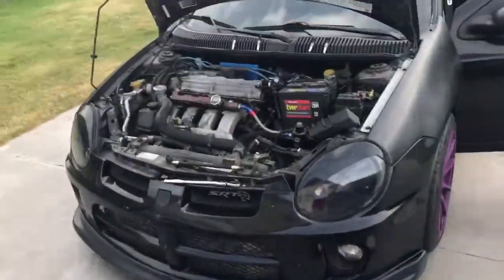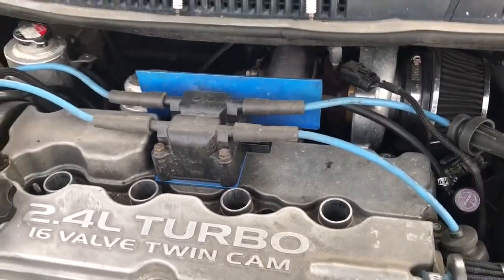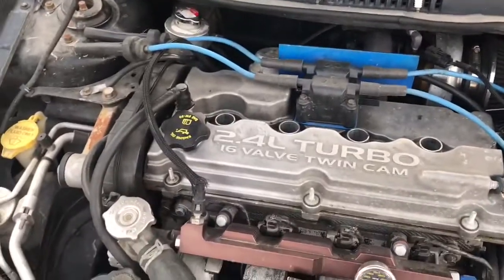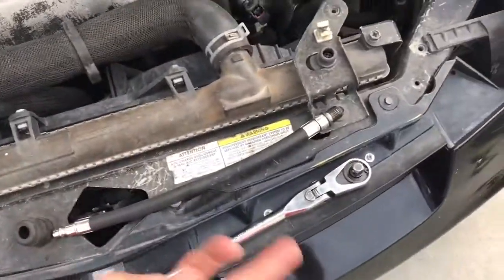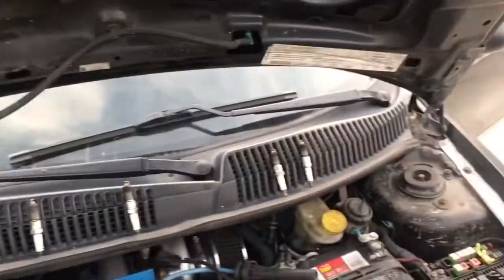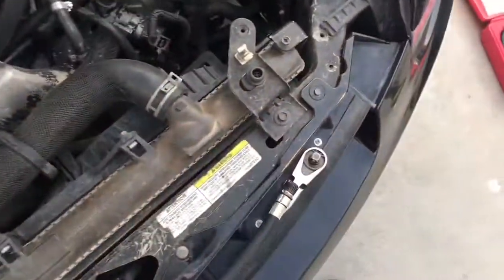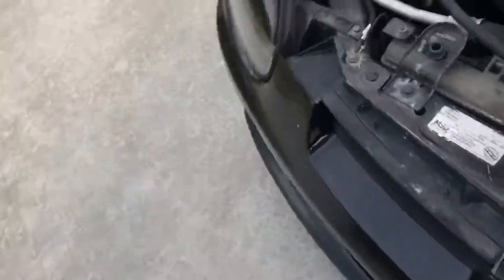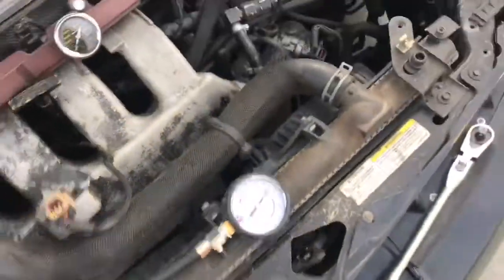Dodge SRT4 how to do a compression test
Just a quick video on how to complete a compression test on your neon.
Normal compression readings should be within 10% of each other and my readings are pretty low. CYL 1,2,4 were 130psi using a Matco compression tester.
cyl 3 on mine was at 95psi so to test if its the valves or the rings, put some oil in the cylinder and crank it over again. After doing this my reading went from 95psi to 130psi which confirms its my piston rings that have failed.